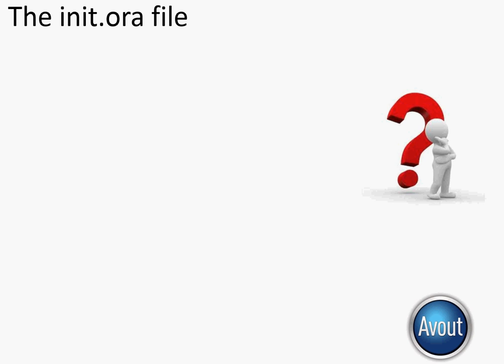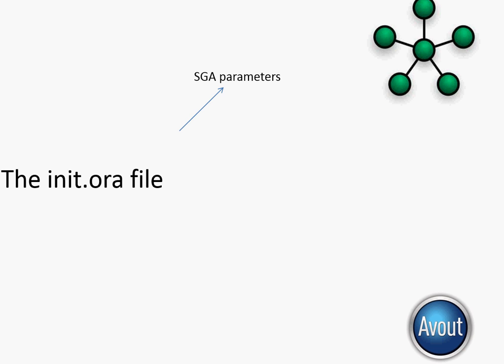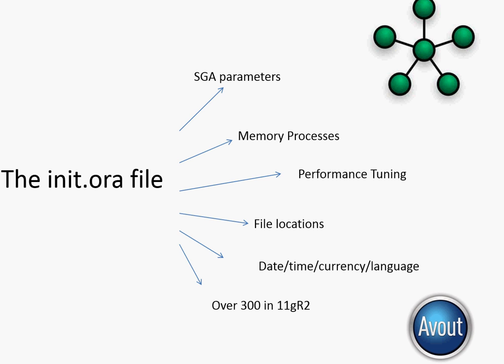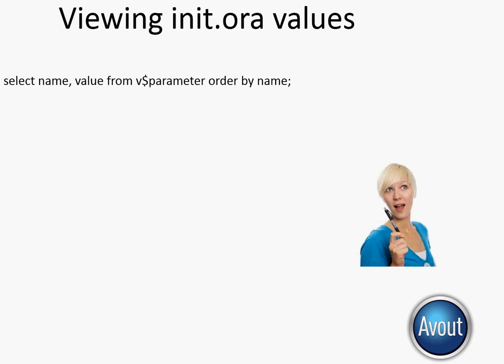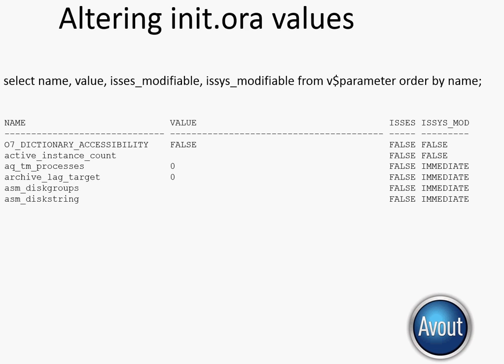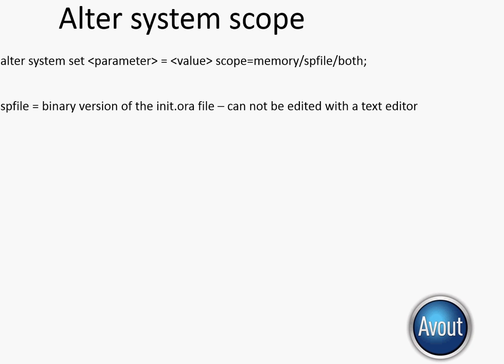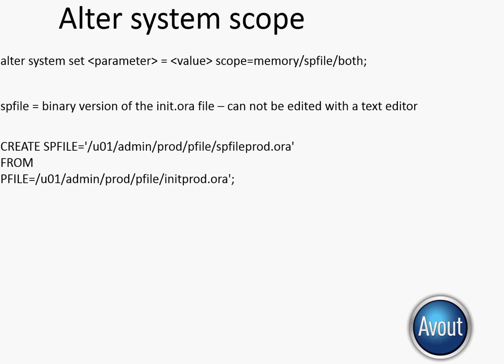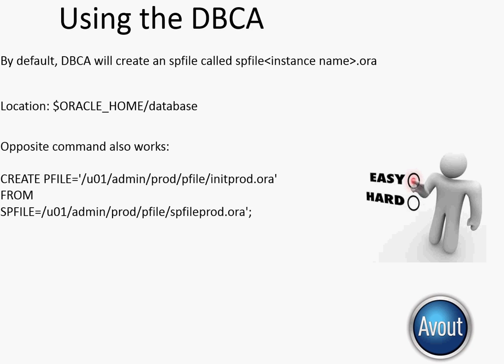Oracle Basics: Understanding the init.ora and spfile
Oracle Basics: The init.ora and spfile